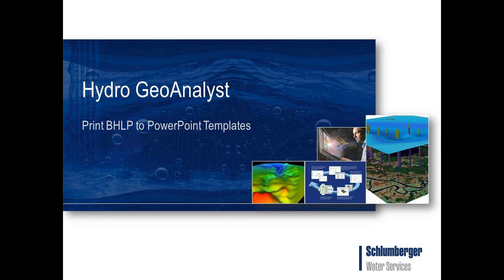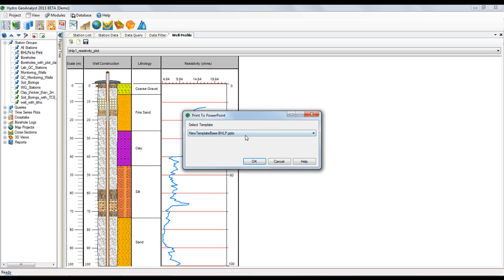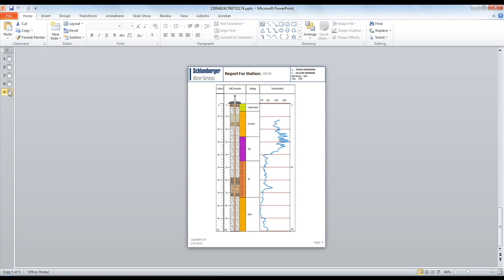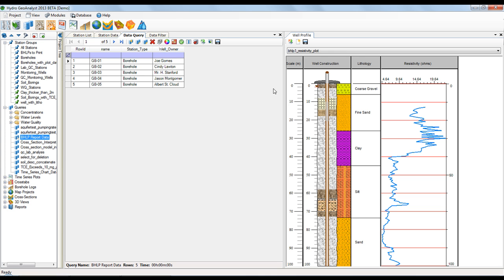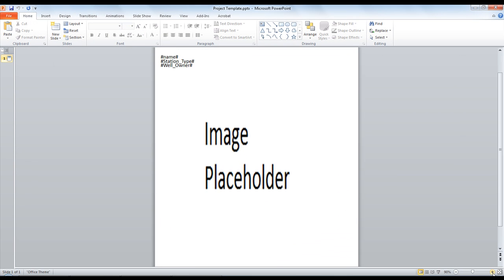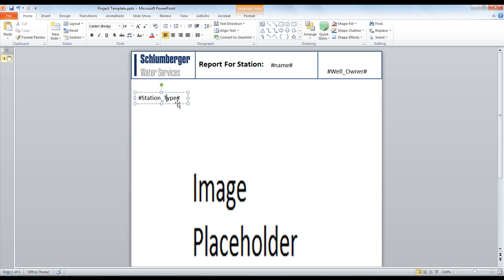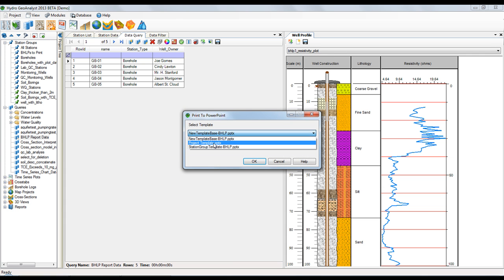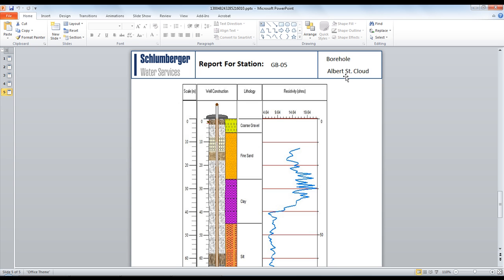Hydro GeoAnalyst 2013 | Print Borehole Logs to Powerpoint Templates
Easily send multiple customized borehole log pots to PowerPoint templates for fast and efficient printing.  Available in Hydro GeoAnalyst 2013.